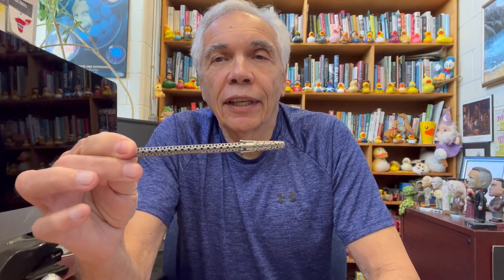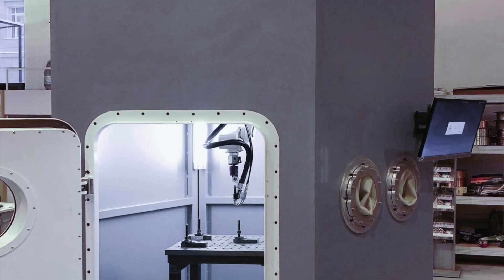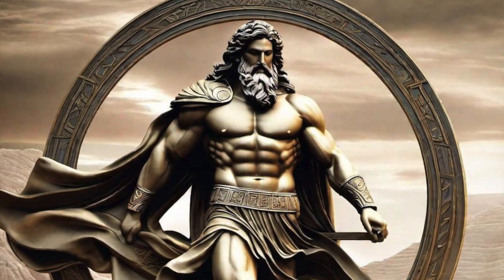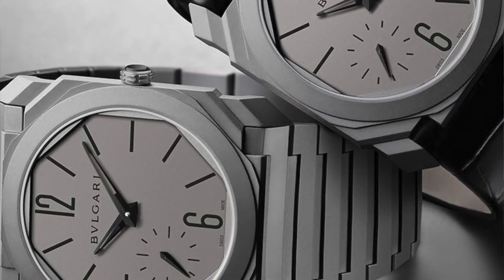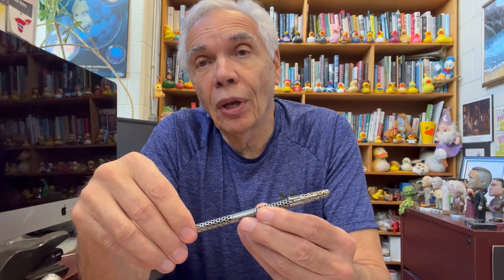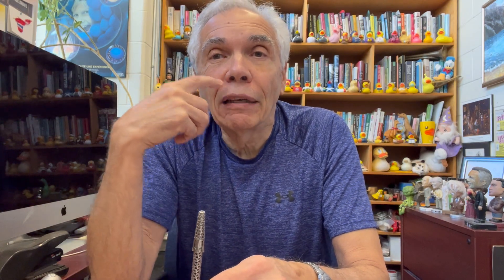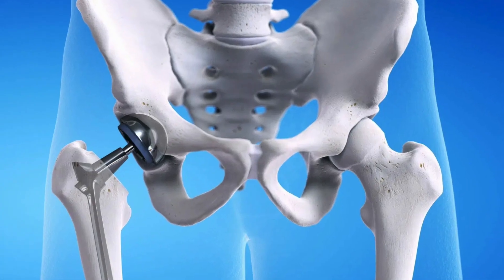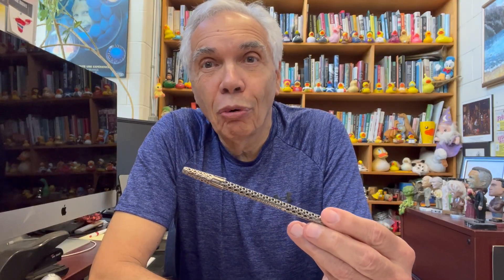Show and Tell-My titanium Pen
Titanium is an amazing metal; strong, does not corrode and is inert when used in the body.